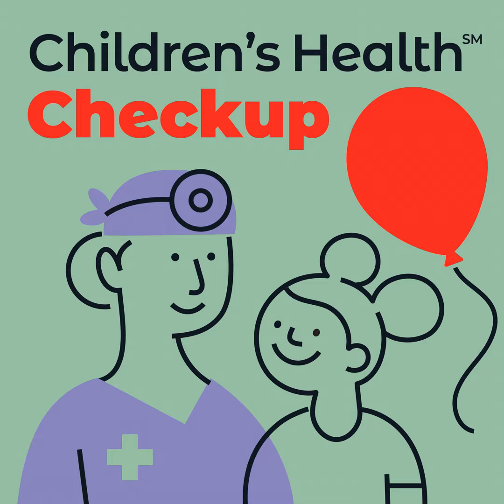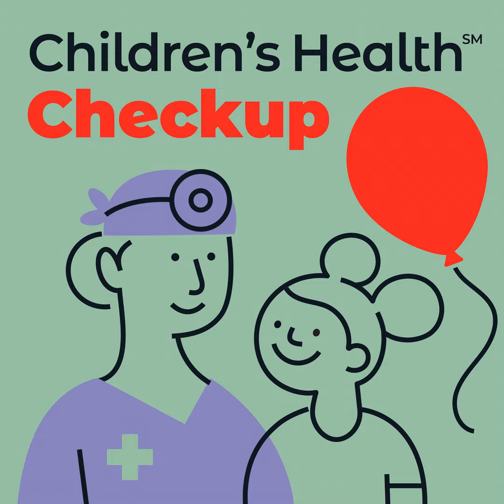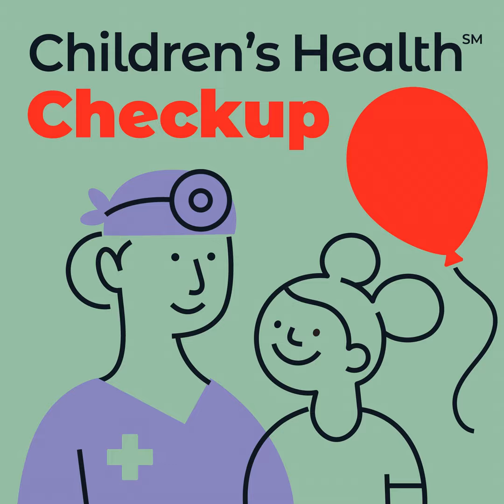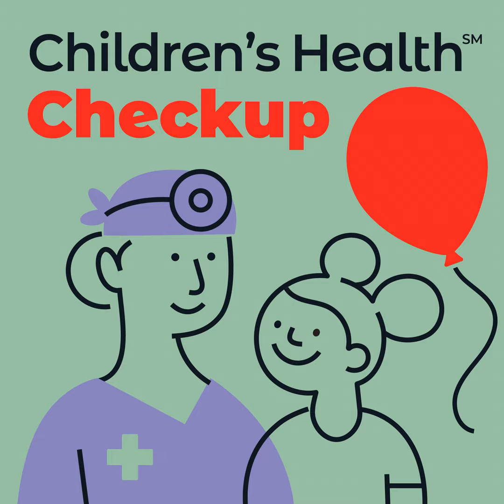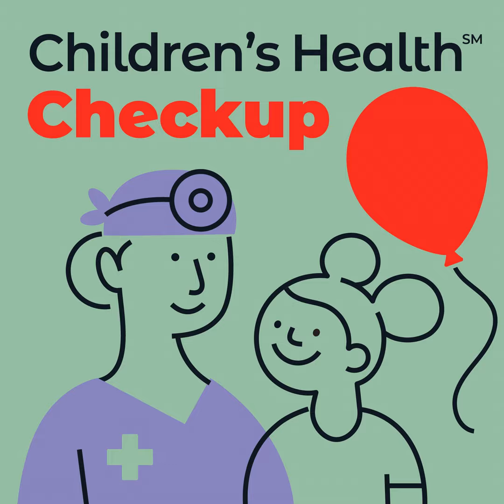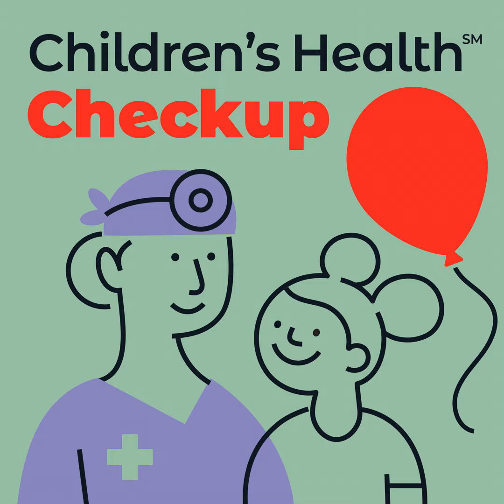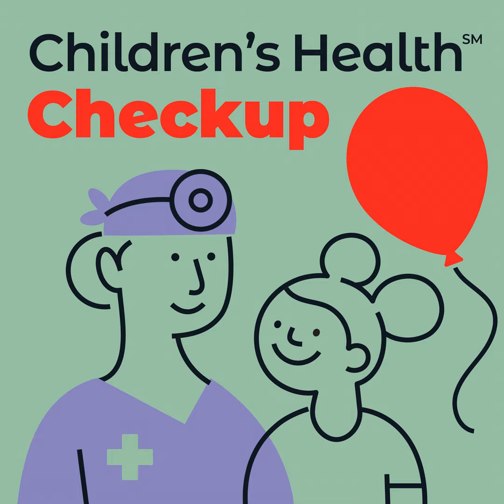Epilepsy Ep. 3: Seizure First Aid and Precautions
Learn how to spot the signs of a seizure and what to do in case a child experiences one.